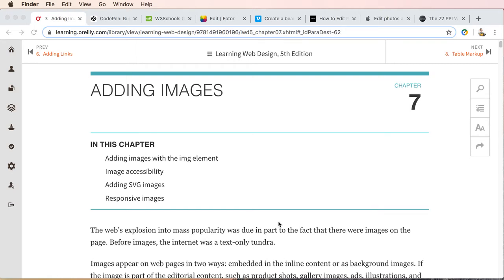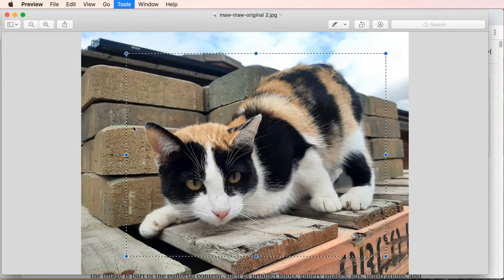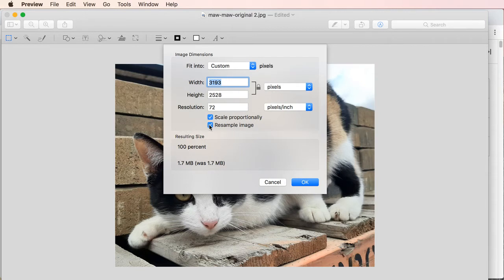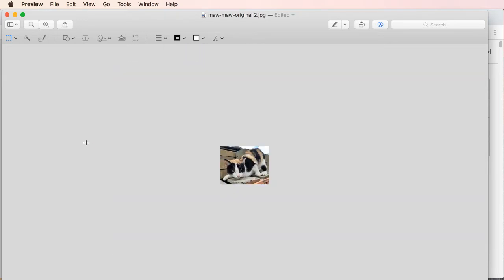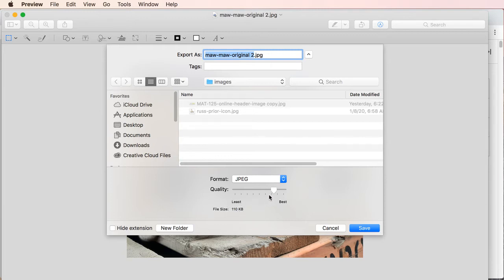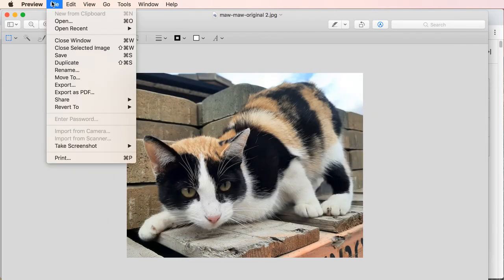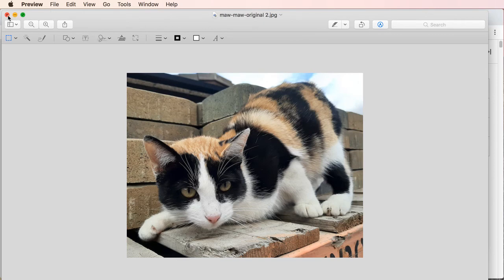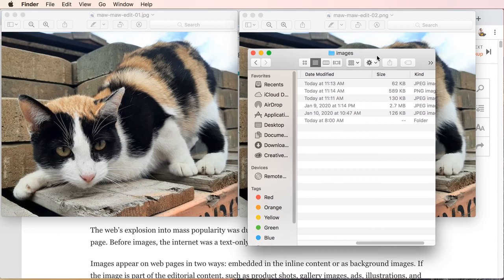macOS preview image editing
Using macOS Preview application to make basic image edits. Also talks briefly about image resolution and JPEG and PNG file formats.